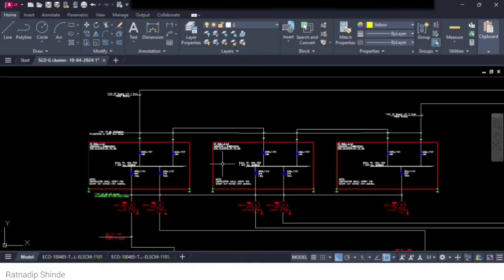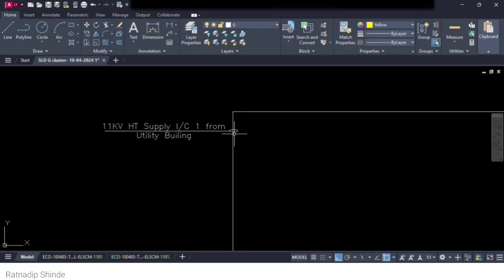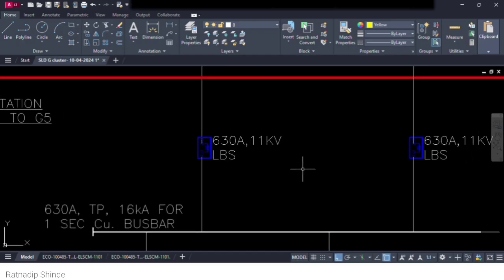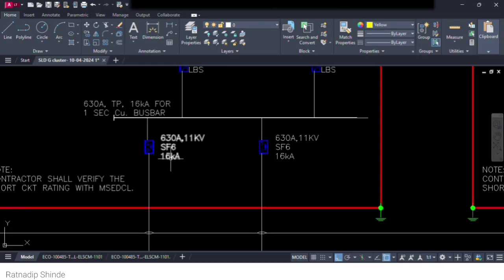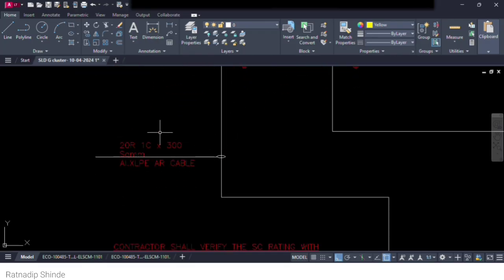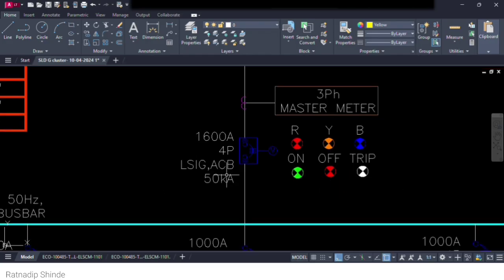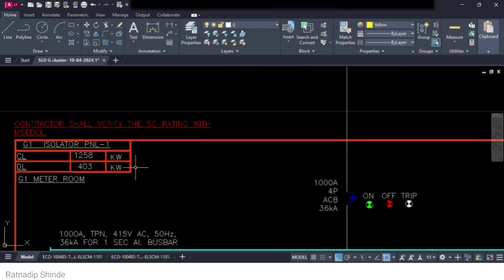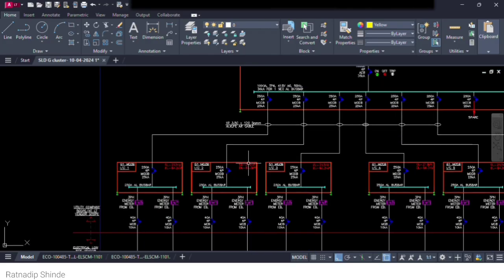Electrical Power Distribution to Residential Flats | SLD Explained